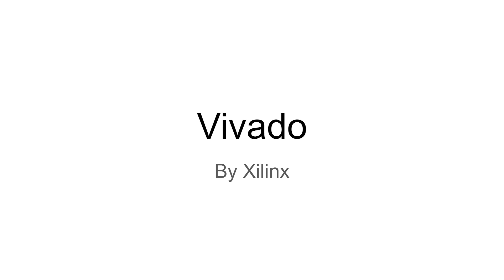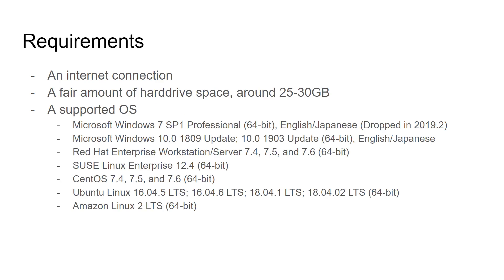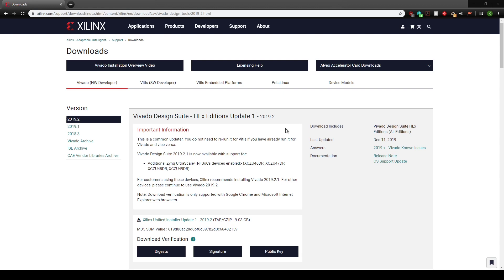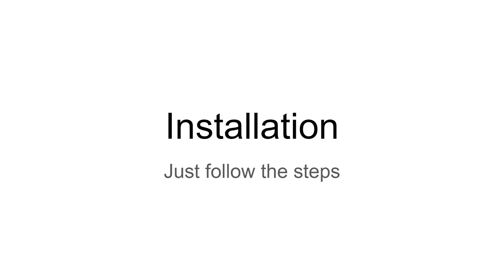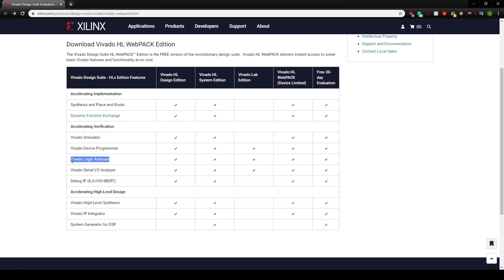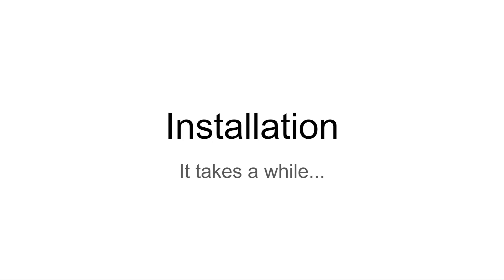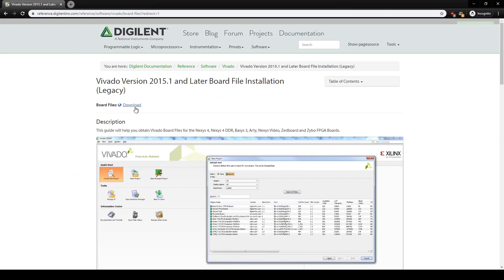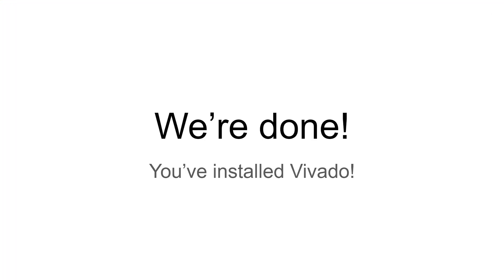Xilinx Vivado - Installation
How install Xilinx Vivado and Digilent board files for Vivado 2019.2.

If you have any questions, leave them as comments down below and I'll get back to you!